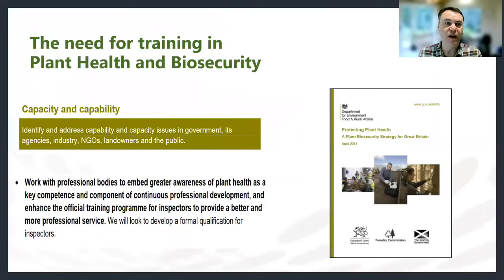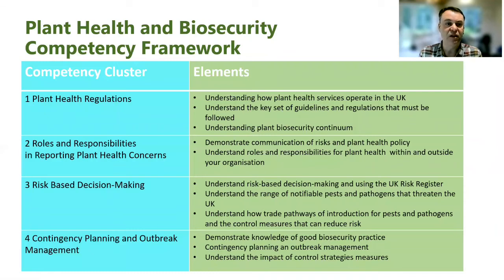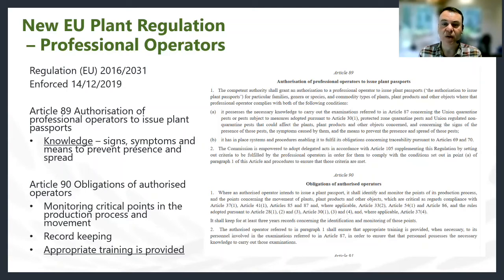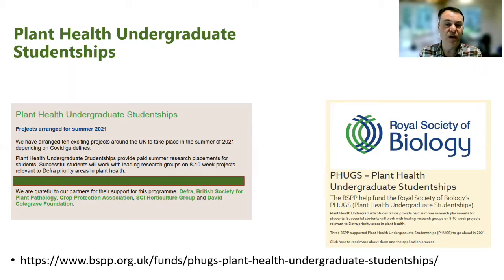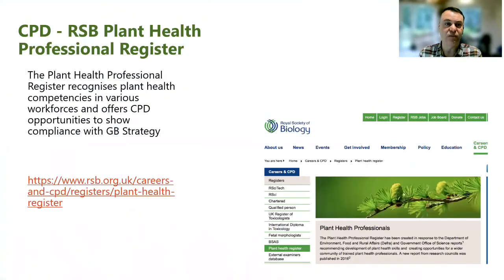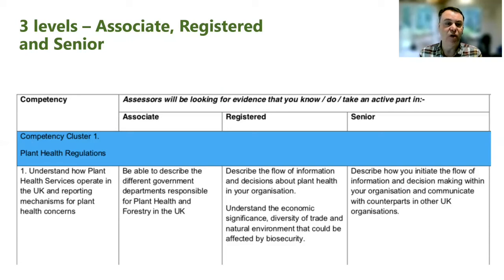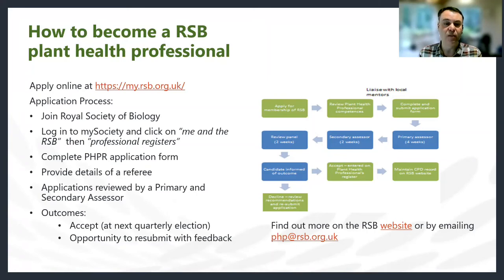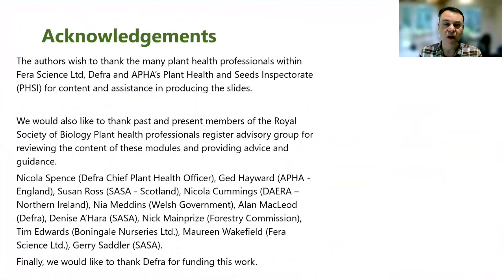Plant Health Register | Plant Health Summit for Future Leaders | Royal Society of Biology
Charles Lane, from Fera Science Ltd, delivers a talk on developing plant health competency and professional standards for the Plant Health Summit for Future Leaders 2021 event.

This event was held on Zoom on the 4 March, 2021.